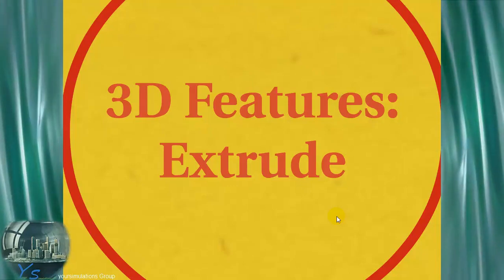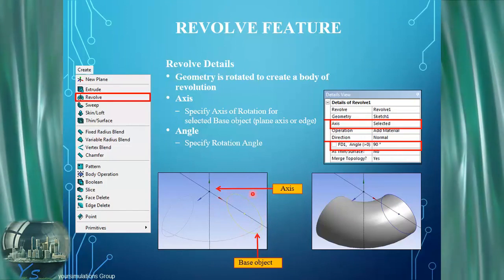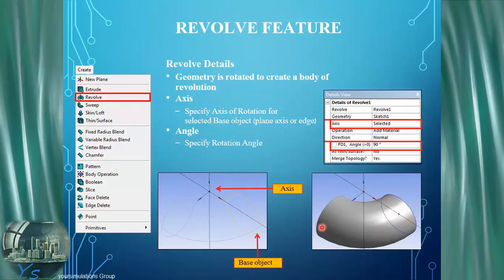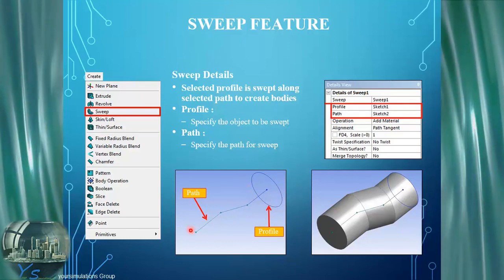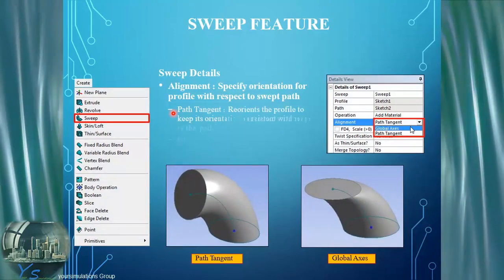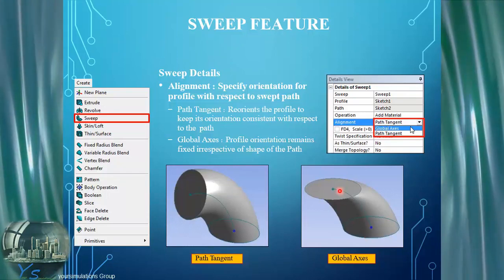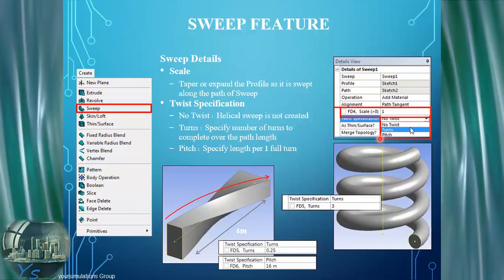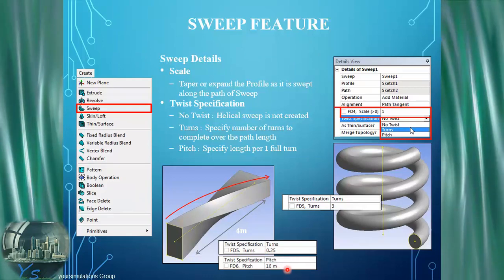Tutorial 025 3D Features Revolve and Sweep